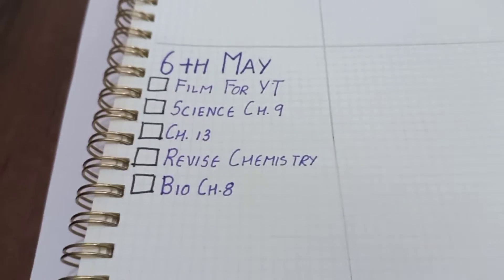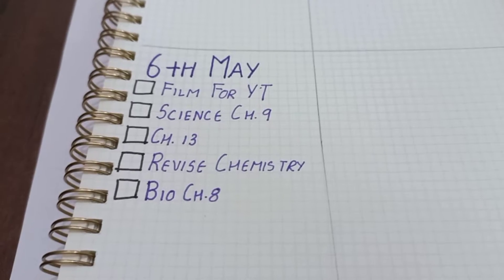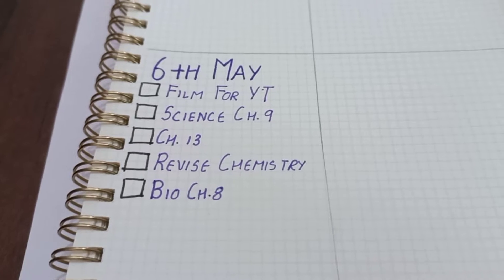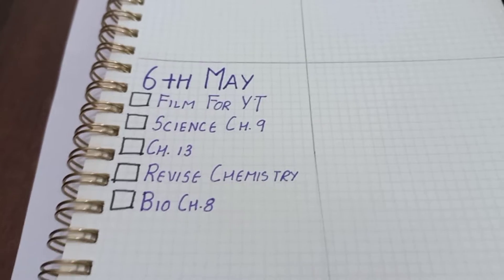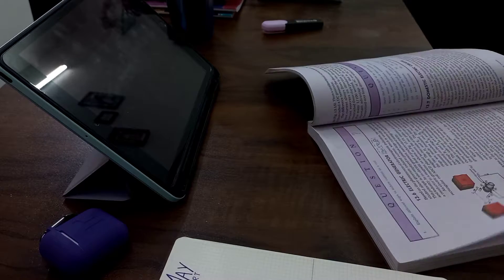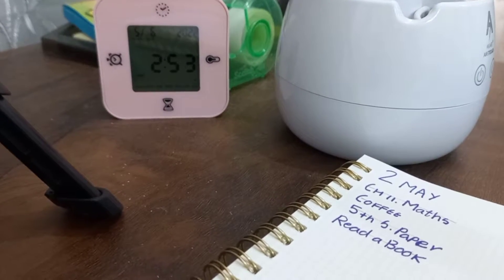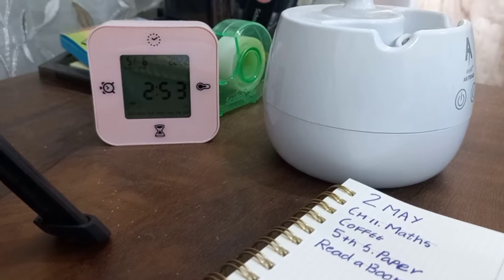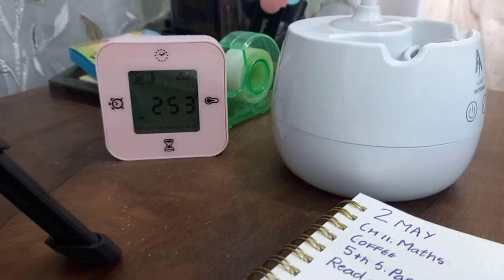Preparing for Science Boards [ lowkey being HERMIONE for *two days* {KINDA LOL} ] | study vlog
heyyaa!!
 this is my study vlog for SCIENCE 10TH GRADE BOARDS EXAM